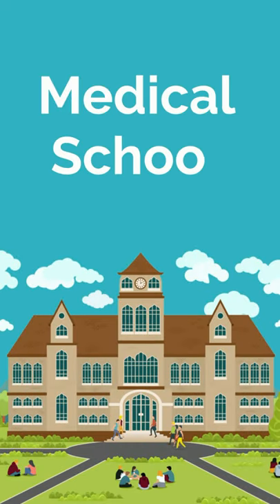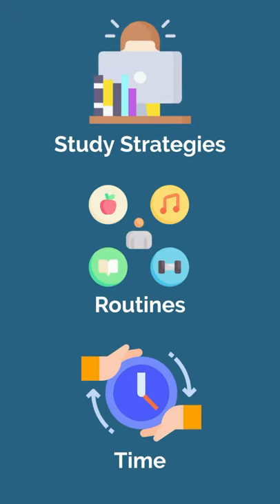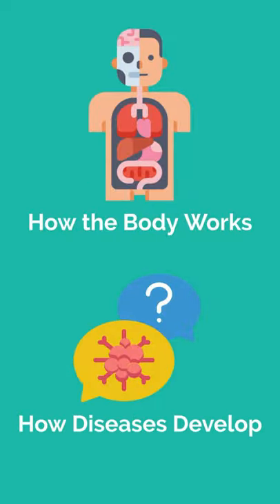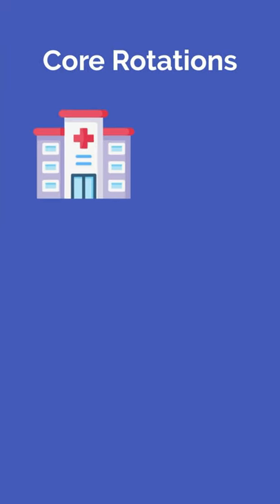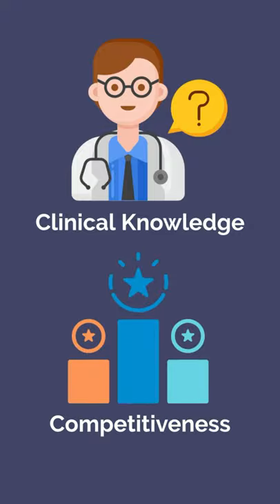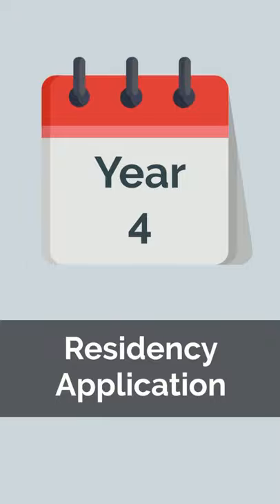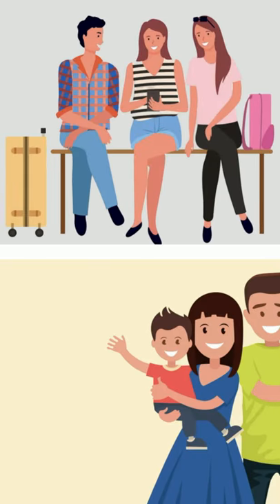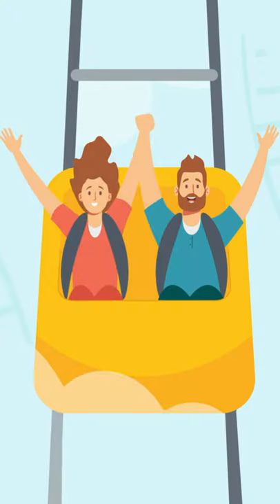Four Years of Medical School in 60 Seconds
Here’s what to expect during each year of medical school. Year one is all about adjusting to the rigors of medical school. You will hone your study strategies, establish your routines, and optimize your time. In year two, the stakes get higher and your primary focus will be preparing to take Step 1. This exam will test your knowledge of how the body works and how diseases develop.

Completing Step 1 marks the beginning of year three and the transition out of the classroom and into the clinical setting. You will complete a series of core rotations culminating with Step 2CK which will test the clinical knowledge you’ve been developing on rotation. Step 2CK will also largely dictate your competitiveness for residency.

And that brings us to year four. The first half will be spent preparing your residency application and completing month-long audition rotations. After that, you will submit your application, complete your residency interviews, and await Match Day in March.

Once you match into a residency program, the remainder of year four is smooth sailing. Most students use this time to travel or spend time with loved ones because residency is coming - and it’s going to be a rough ride.